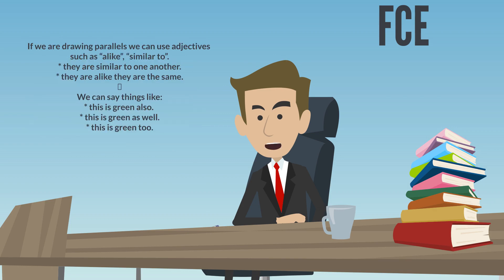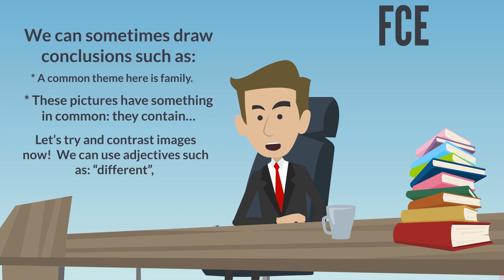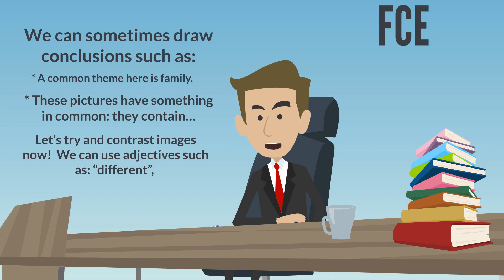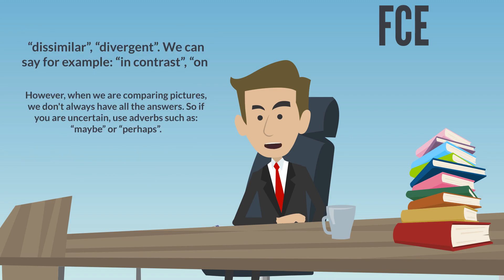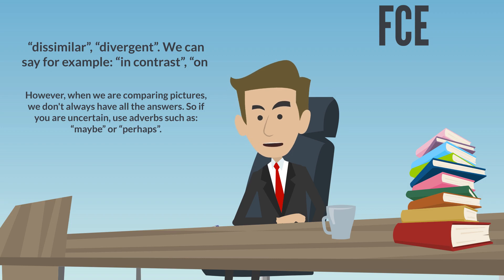FCE Exam Tip Lesson 7 - First Certificate Preparation - Comparing Two Pictures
Welcome a newest lesson of our preparation for the FCE. This section is very useful for you because it contains plenty advice and tips to help you succeed to the exam. It will help you differentiate and be successful.

Today we will see some tips about how to compare two picture. That is something that you will have to practice to pass the FCE.

Did you like this video? Do you want to see more videos like this?

FCE Tip 7

Let's see how to draw simple comparisons! Let's imagine that we are comparing two photographs, two images.

Let's look at similarities. Let's compare both pictures. We can say:
*both images display…
*both pictures show…
*we can see…

If we are drawing parallels we can use adjectives such as “alike”, “similar to”.
*they are similar to one another.
*they are alike they are the same.

We can say things like:
*this is green also
*this is green as well
*this is green too

We can sometimes draw conclusions such as:
A common theme here is family.
These pictures have something in common: they contain…

Let’s try and contrast images now!  We can use adjectives such as: “different”, “dissimilar”, “divergent”. We can say for example: “in contrast”, “on the other hand”.

However, when we are comparing pictures, we don't always have all the answers. So if you are uncertain, use adverbs such as: “maybe” or “perhaps”.